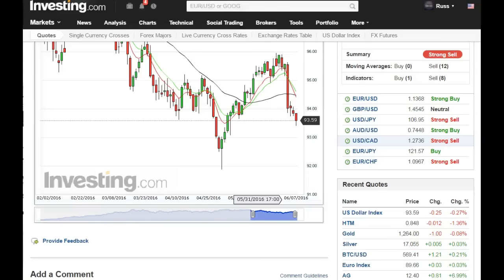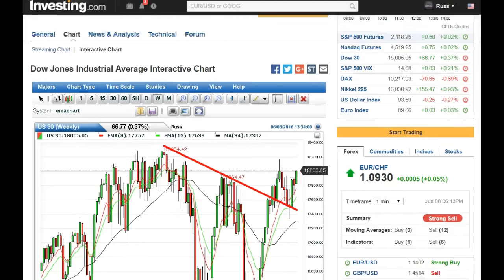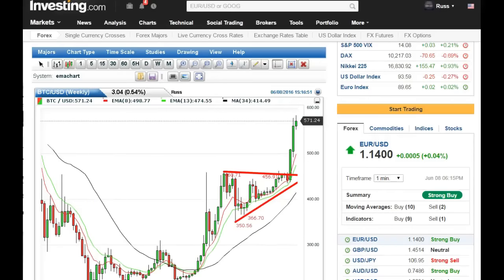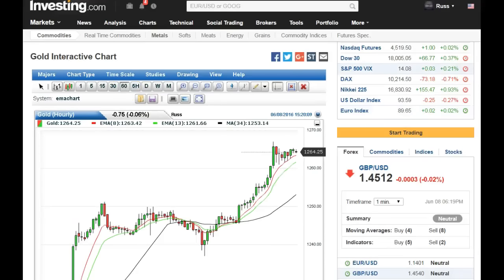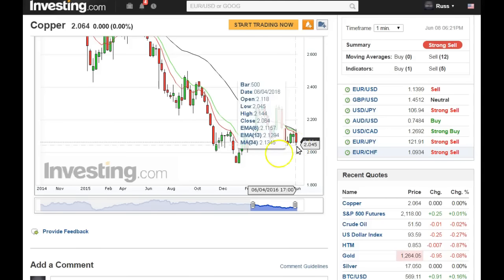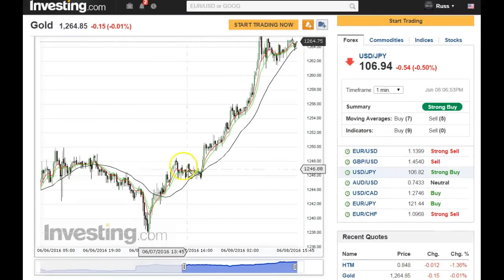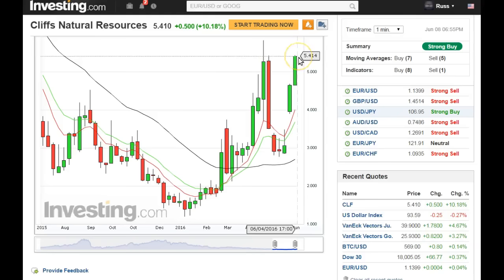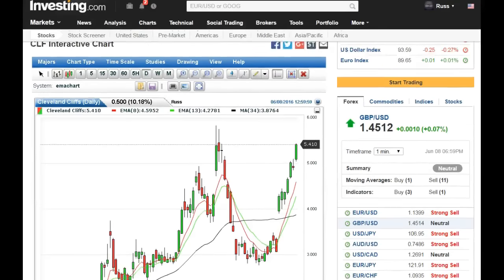Dollar Down | Gold & Silver Very Bullish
BEWARE OF BANKS GOING NEGATIVE INTEREST RATES!